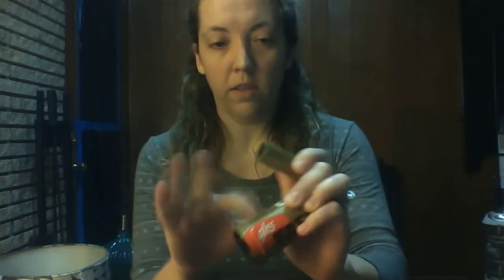Drumming Part 2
This is the medium drum, shekere, and double bell part for Ensemble 1. Try and follow along with each part!